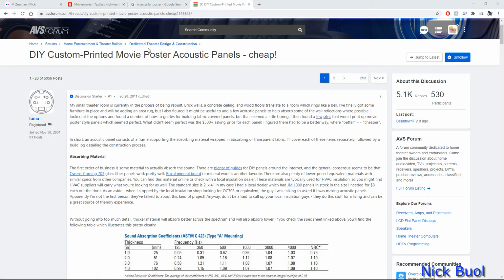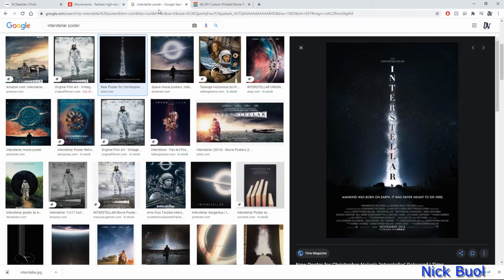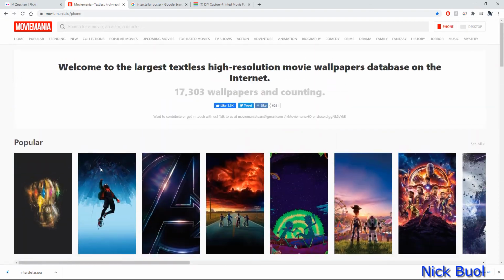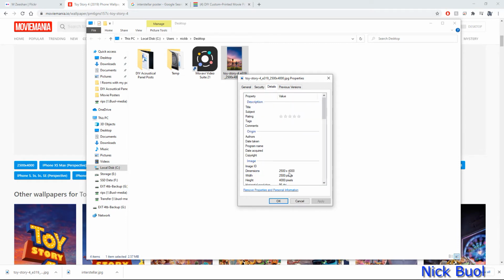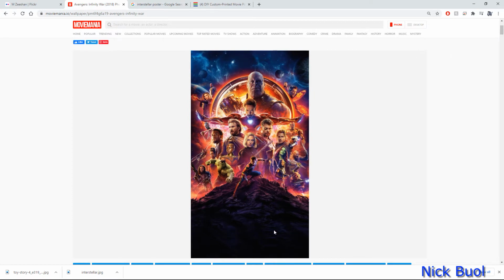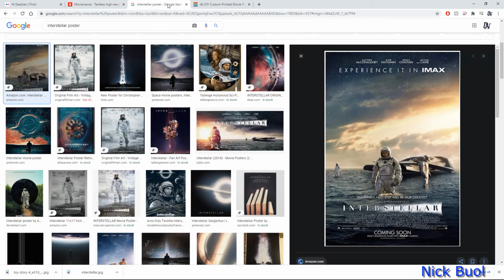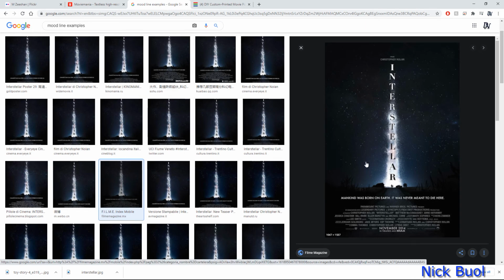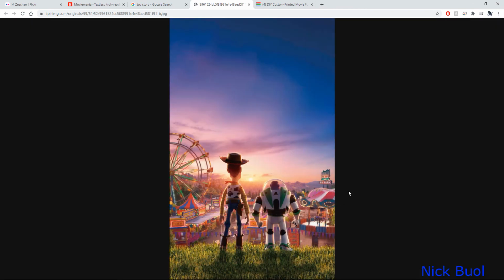DIY Home Theater Custom Acoustic Panels - Sourcing Your Images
Unedited and unscripted again, Nick takes you through some of the sources and things to look for when finding movie poster images for your projects.